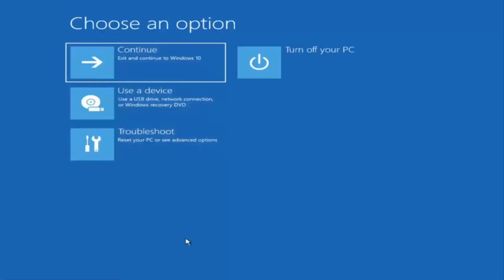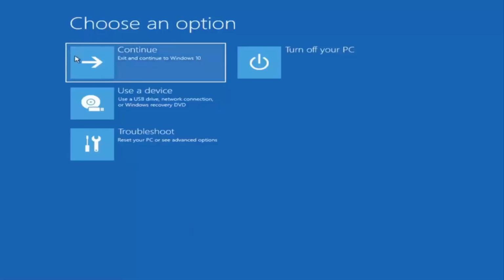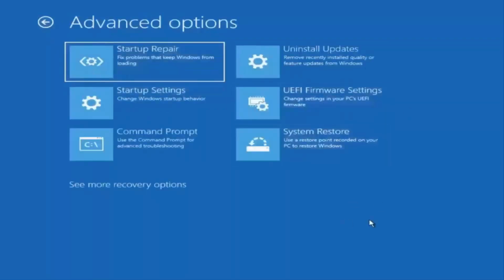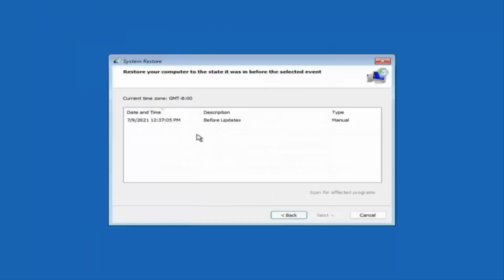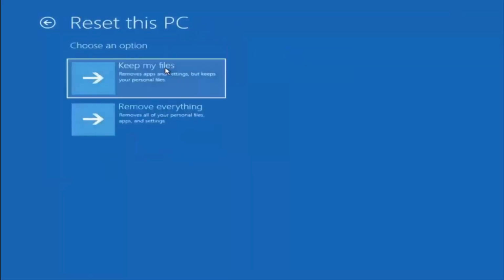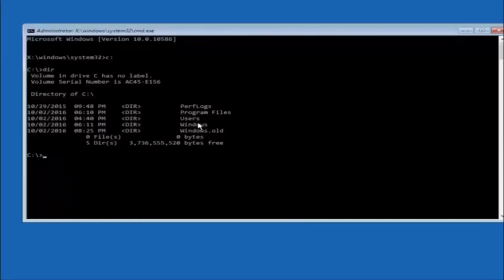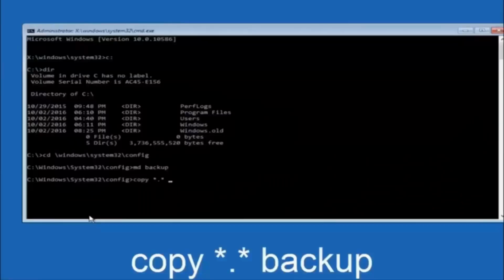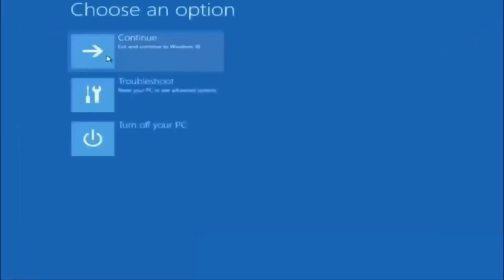HP Pro Tower Desktop - How To Fix Black Screen (But Turns On) [Solution]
This video tutorial covers the topic of how to fix a black screen issue on the HP Pro Tower Desktop when the computer powers on but the display remains blank. The guide focuses on common display-related problems and provides information for users experiencing startup screen issues with this HP business desktop model. This black screen troubleshooting topic is designed to help identify possible causes behind display failures and power-on screen problems. It is useful for anyone searching for HP Pro Tower Desktop black screen solutions and display repair information.

Issues addressed in this tutorial:
HP Pro Tower Desktop black screen
HP Pro Tower display not working
HP business desktop turns on but no display
HP computer black screen problem
HP Pro Tower startup display issue
HP desktop screen stays black
Tower PC display troubleshooting
HP monitor no signal issue
HP Pro Tower boot screen problem
HP business desktop display failure

This tutorial discusses the HP Pro Tower Desktop black screen problem and the common situations where the system appears to power on while the screen does not display properly. The video is focused on understanding the issue and helping viewers learn more about possible display-related causes affecting HP business desktop computers. It is intended for users looking for information about HP Pro Tower troubleshooting, screen issues, and computer startup display concerns.